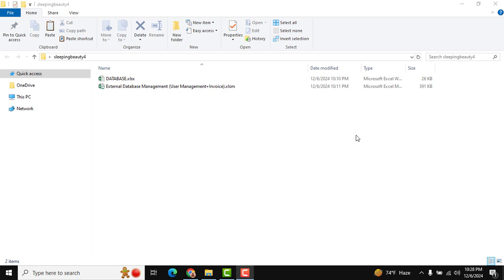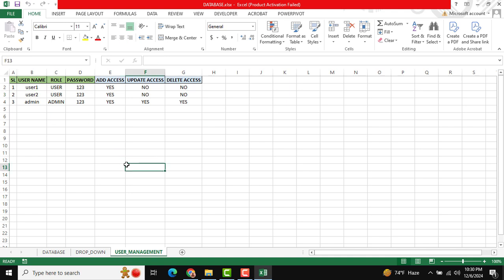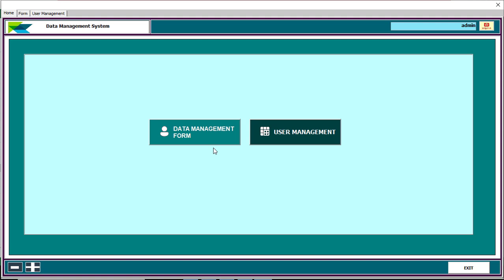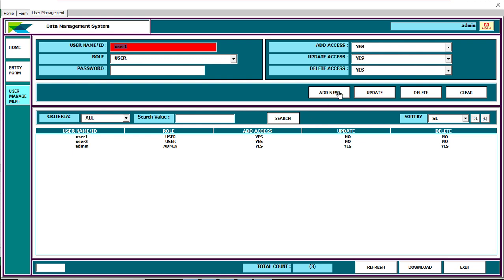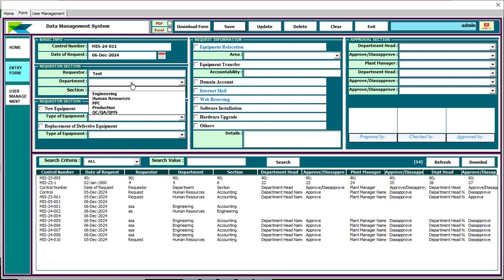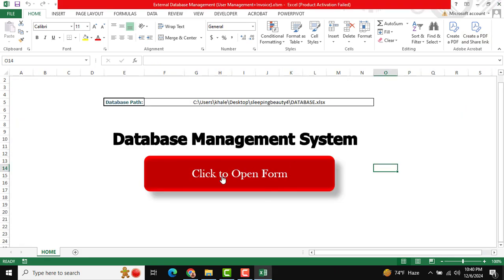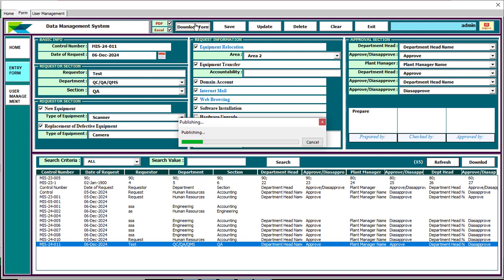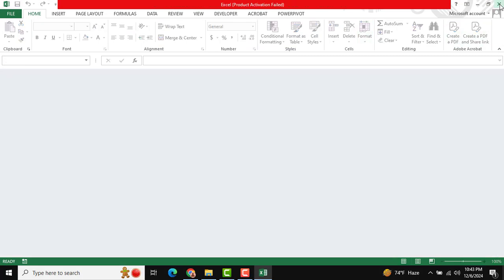Excel VBA Multi-User Data Entry System with Admin Controls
Transform your data entry process with our advanced Multi-user Excel VBA User Form system. Enable multiple users to collaborate simultaneously, inputting and editing data with ease. Enjoy real-time updates, secure admin/user access levels, and streamlined, error-free data management—perfect for teams seeking efficient, controlled, and scalable Excel-based solutions.